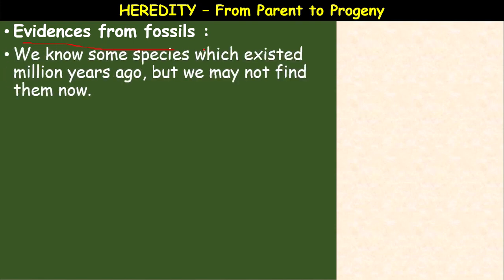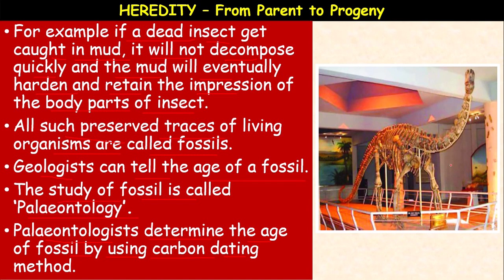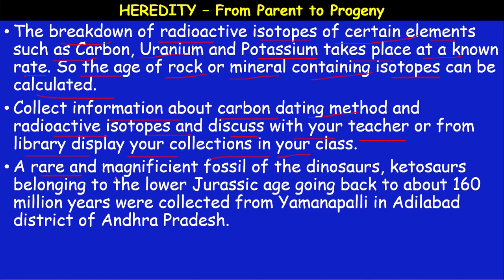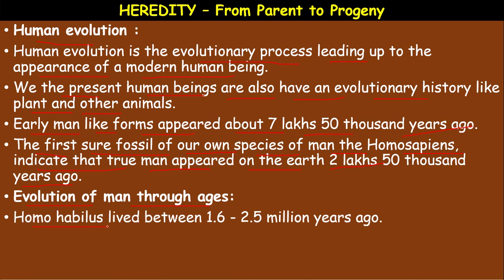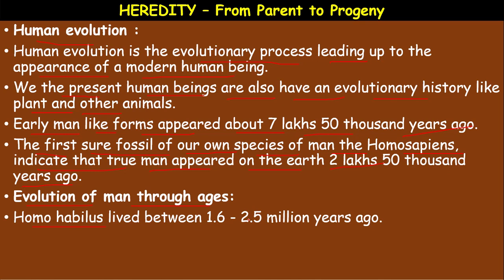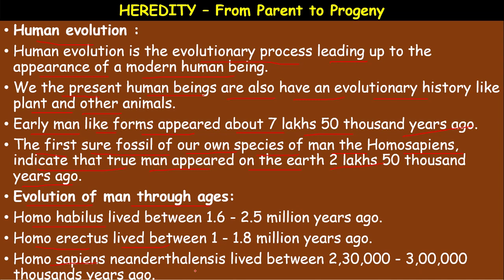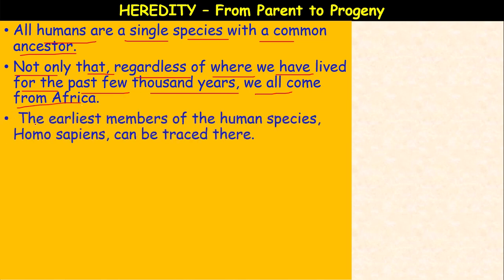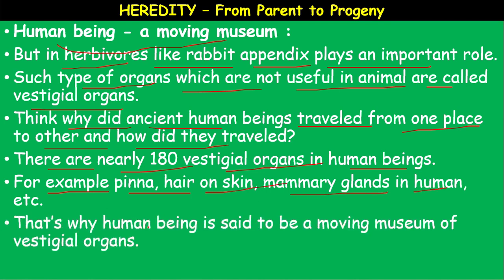10TH OLYMPIAD || BIOLOGY || HEREDITY || From parent to progeny || PART 09